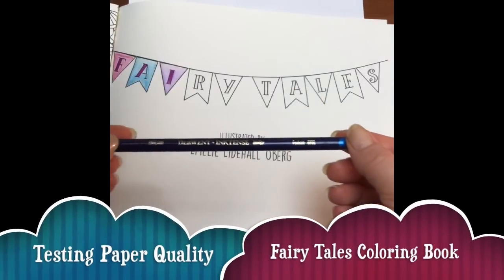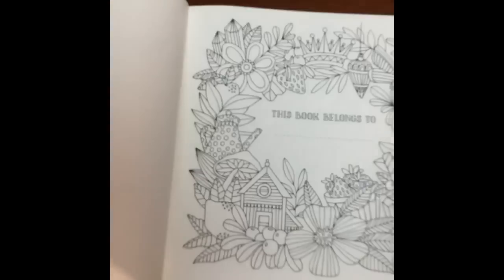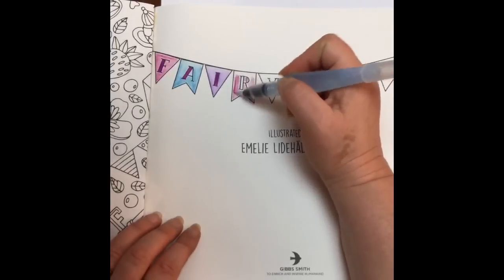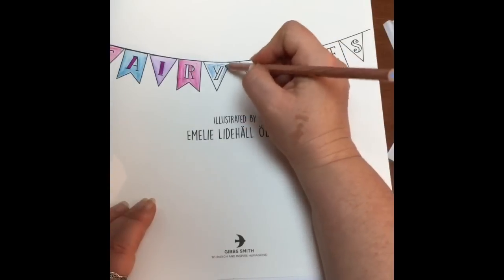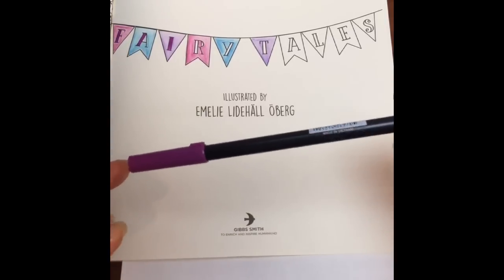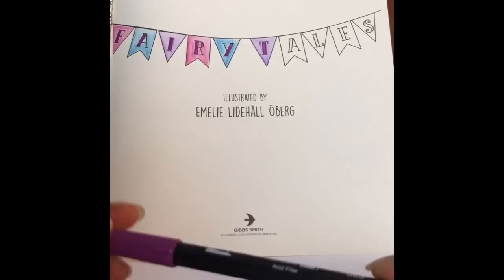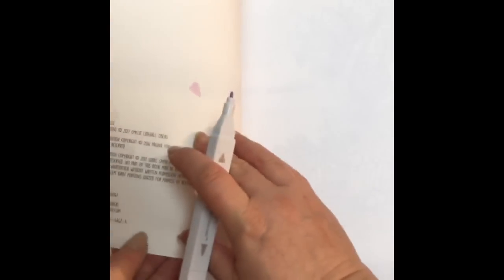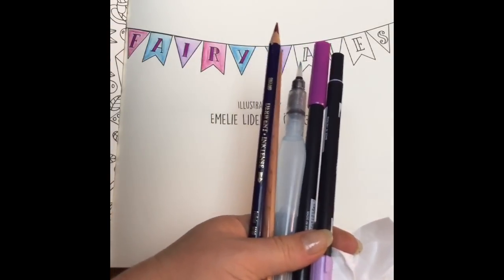Paper Quality Test - Fairy Tales Coloring Book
Please note that the paper in Fairy Tales Coloring Book, Twilight Garden and Magical Dawn is all the same - off white,  150 gsm

In this Facebook live video I used Derwent Inktense pencils,   Prismacolor watercolor pencils and tombow markers (both with and without water)

Alcohol based markers like copics, spectrum noir, sharpies will bleed to the other side - do NOT use them unless you are happy to damage the reverse.

Lea